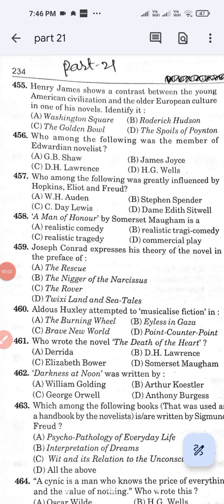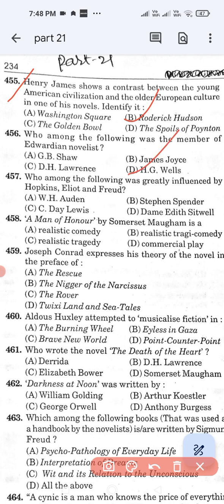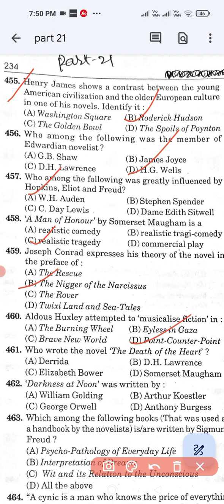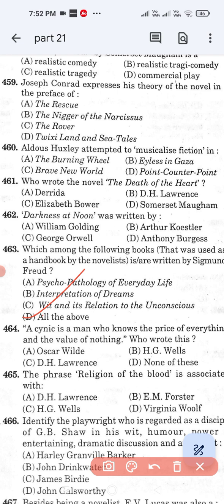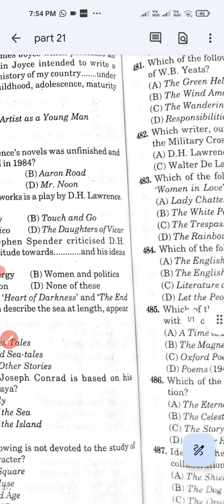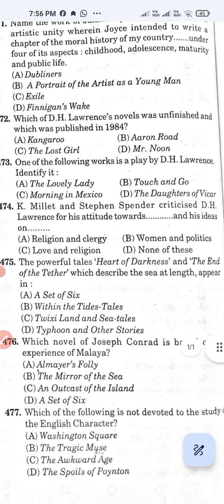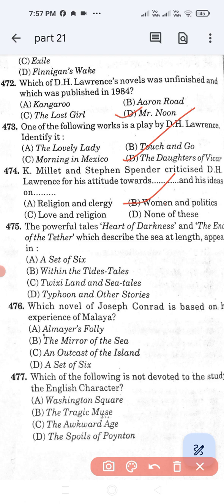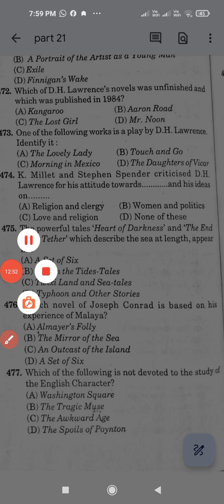l Modern Period l MCQs With Answers l Part 21 l PGT l TGT l History of English Literature